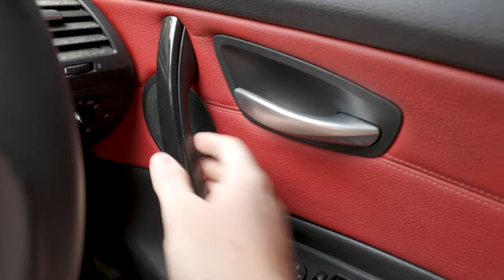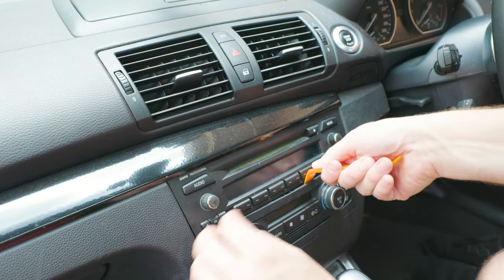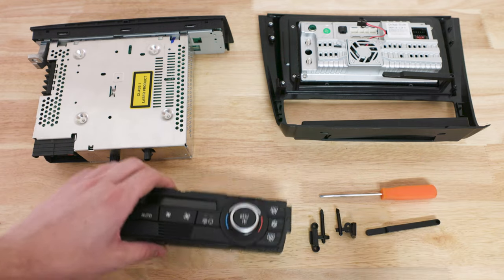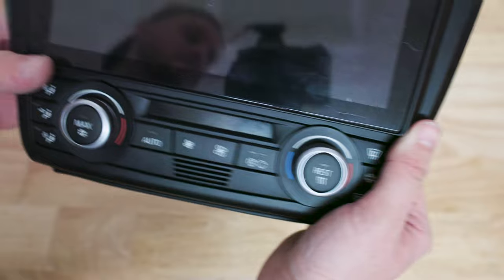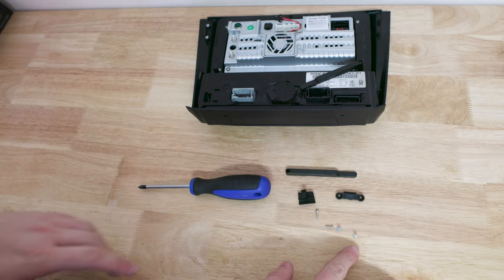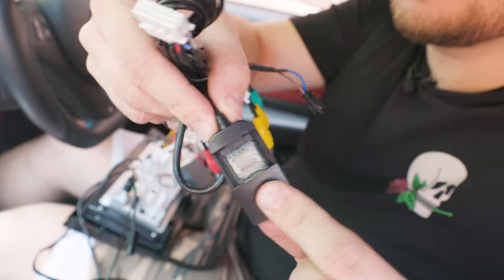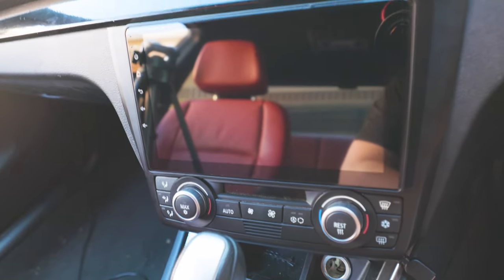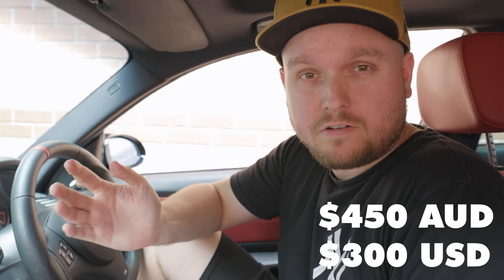CHEAP APPLE CARPLAY HEAD UNIT FOR MY BMW 1 SERIES 135i E82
In this video, I'm showing you how to install an Apple Carplay/Android Auto head unit into a BMW 1 series E82. This unit is a great way to add extra functionality to your car, and is perfect for those who want to use their car as a hands-free device.

If you're looking to install an Apple Carplay head unit in your BMW 1 series E82, then this video is for you! I'll walk you through the installation process step-by-step, and show you how to connect the unit to your car's electrical components.

WARNING: This video may potentially trigger seizures for people with photosensitive epilepsy.

Parts needed:
QT10 9" Apple Carplay & Android Auto head unit
- Note: Make sure to choose Auto/Manual version based on your car.

Visual Mods:
Blackline LCI Tail Lights
Black leather wheel w/ Red stripe
Black leather wheel w/ M colouring
Red leather and alcantara wheel w/ M colouring
Black alcantara wheel w/ Red stripe
LUX Angel Eye LED H8 189 Bulbs
RGB Angel Eye LED Bulbs
M3 style Mirror Caps
M2 style Kidney Grilles
Smoked LED Side Indicators
Black Smoked LED Rear Third Brake Light
Blacked Out Badge (116i, 118i, 120i, 125i, 130i, 135i)
Blacked Out Badge (320i, 323i, 325i, 330i, 335i)
LED Canbus Reverse Light Bulb

Performance Mods:
VRIS 7.5" Stepped FMIC Upgrade Kit
VRSF Charge Pipe & TIAL BOV Combo Kit
CSF 'Manual' Radiator
CSF 'Auto' Radiator

Video Gear:
Canon EOS R 30.3MP Mirrorless Camera
Canon RF 15-35mm f/2.8L IS USM Lens
Canon RF 24-105mm f/4-7.1 IS STM Lens

GoPro Hero 9 Black
Rode SmartLav+ Lapel Mic
Rode Videomic Pro+ Shotgun Mic

Tools:
Trim Removal Tool
Dremel Kit
Jack stands
Tool Kit

Keep in mind that I link these companies and their products because of their quality and not because of the commission I receive from your purchases. The decision is yours, and whether or not you decide to buy something is completely up to you.